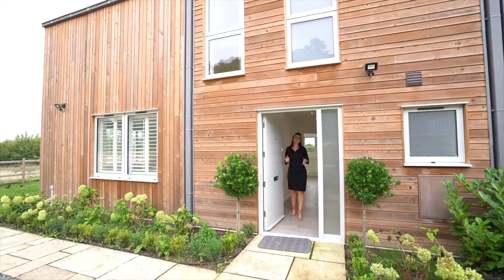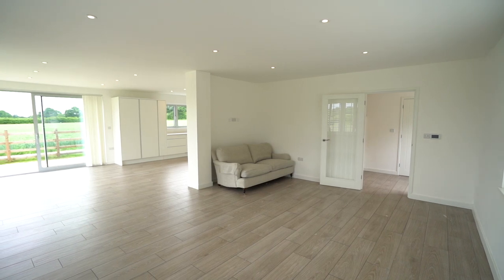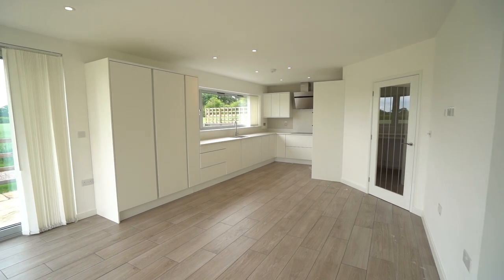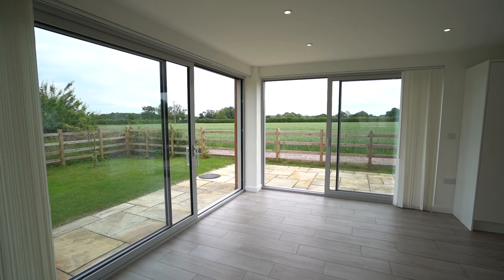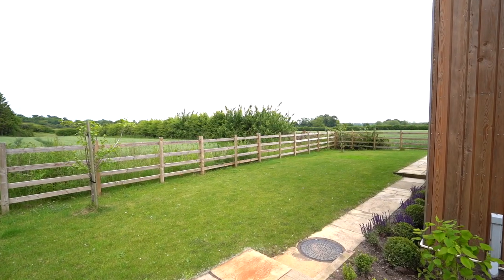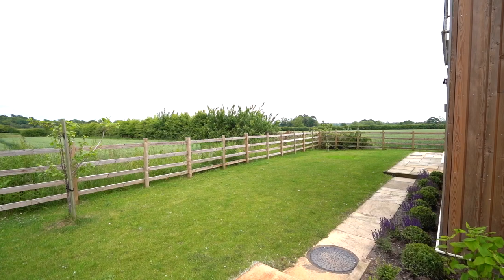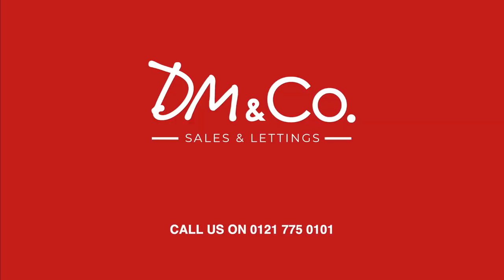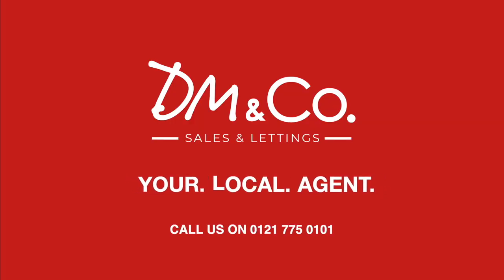An Individually Designed Semi Detached Barn Conversion In Knowle | £2200 PCM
- Stripes Hill Farm, Knowle
- An Individually Designed Semi Detached Barn Conversion Which Is Presented To A High Specification Throughout.
- Offered Unfurnished & Available Now!
- Walking Distance to Knowle Village
- Extraordinary Views